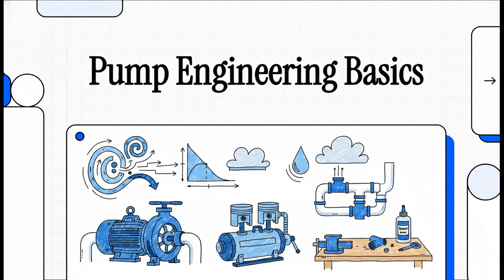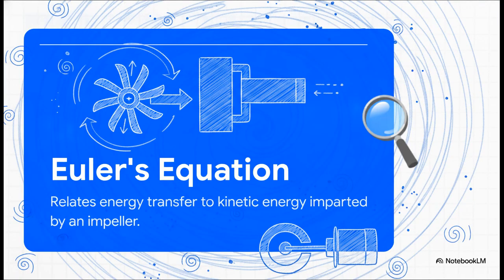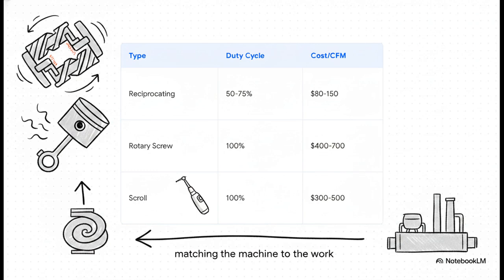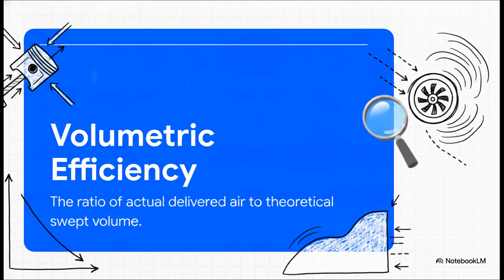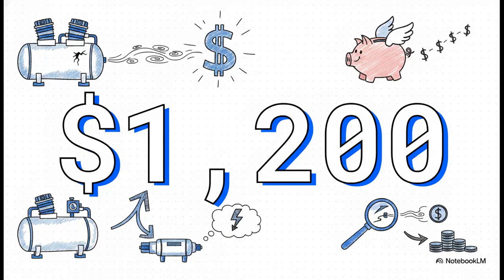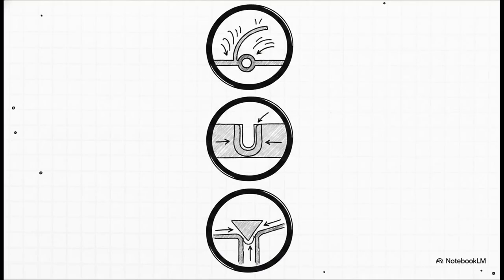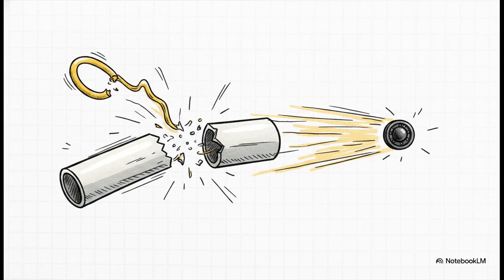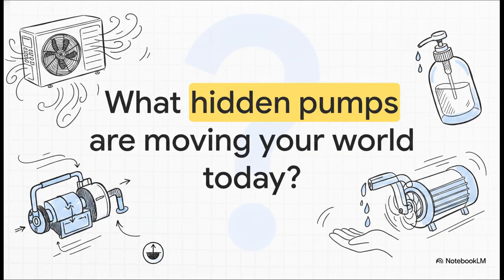Pump Engineering Basics